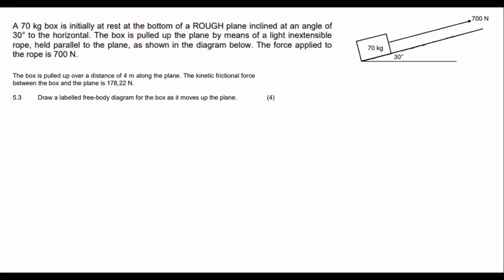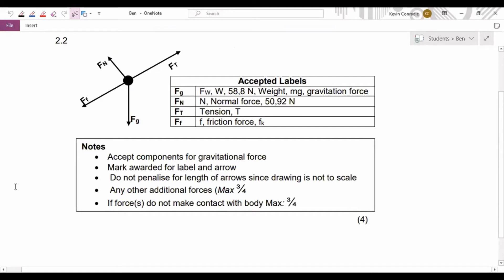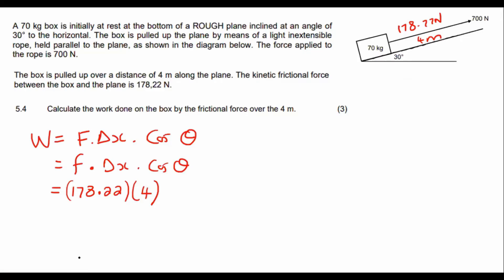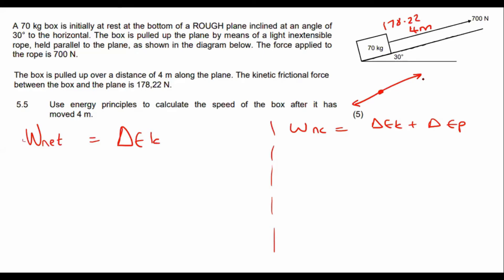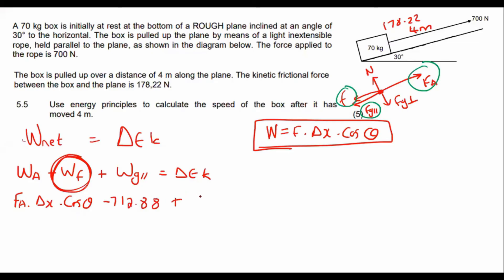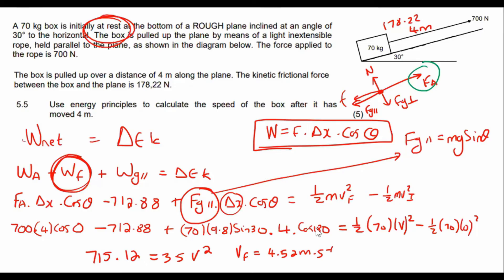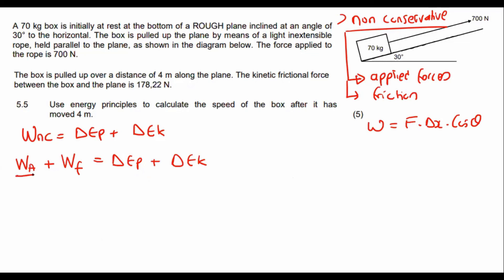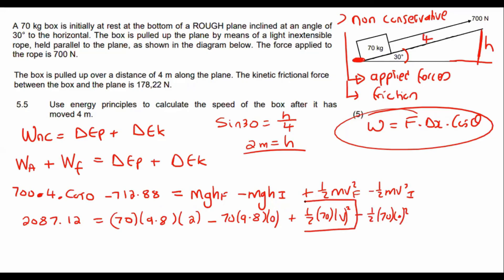Work, Energy and Power grade 12: Exam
Grade 12 work energy power exam question.